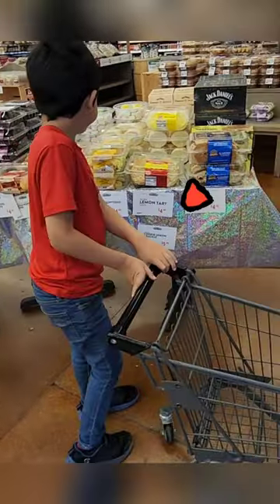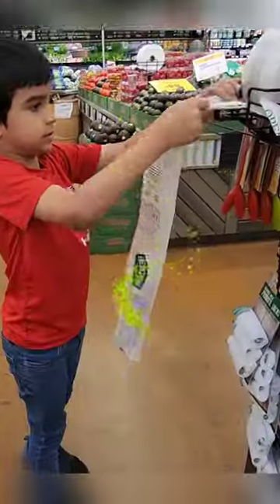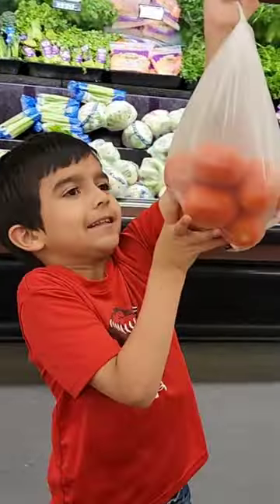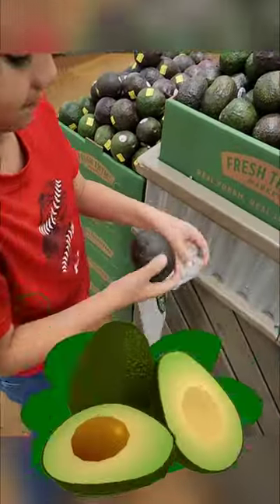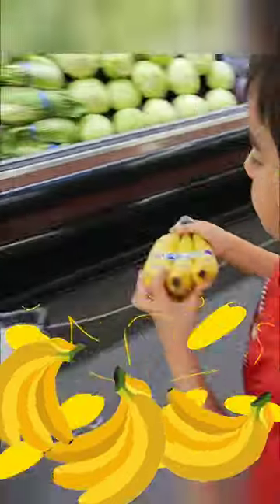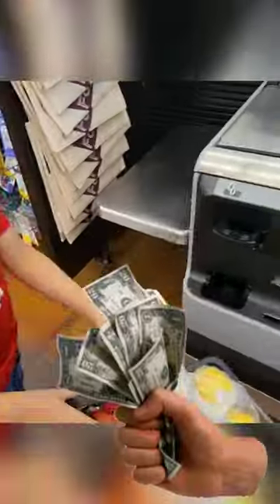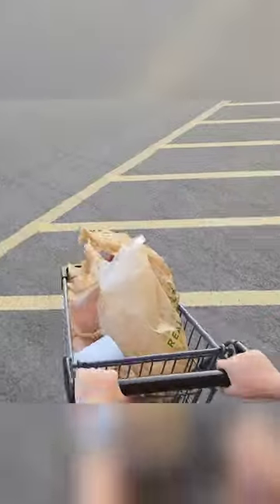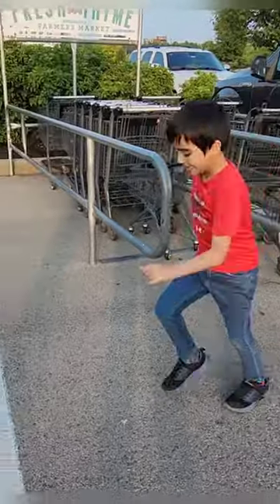Kids Let's go Shopping in Giant Grocery Store | Super Market Pretend Play